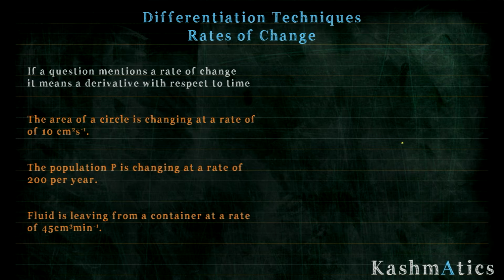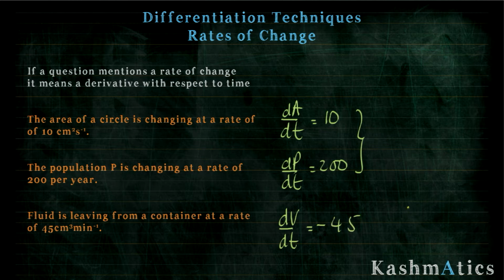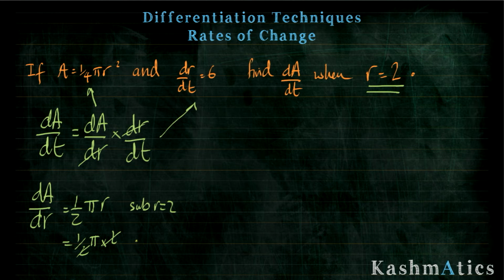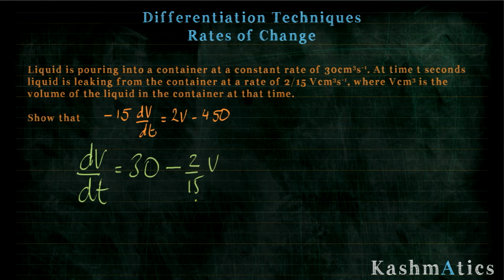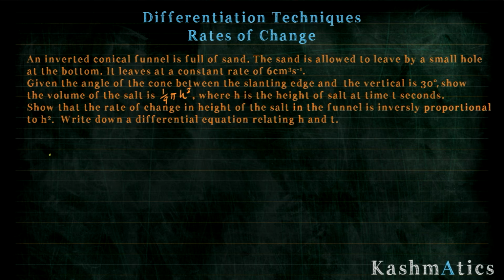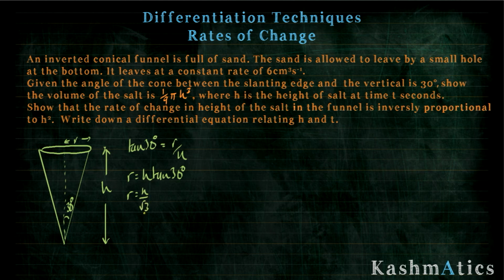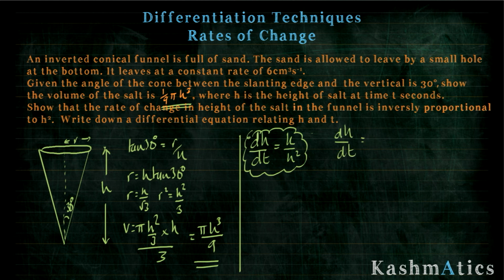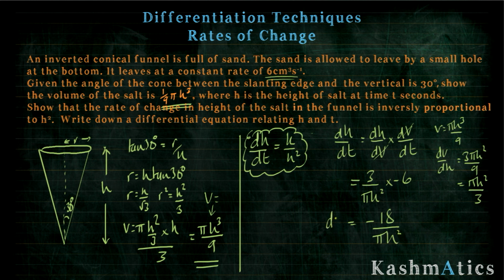A Level Mathematics - Differentiation Techniques - Rates of Change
This tutorial will show you how to use calculus to answer rates of change questions. It will show you how to use the chain rule so you are multiplying the correct derivatives together.